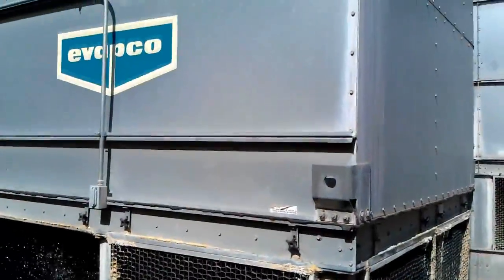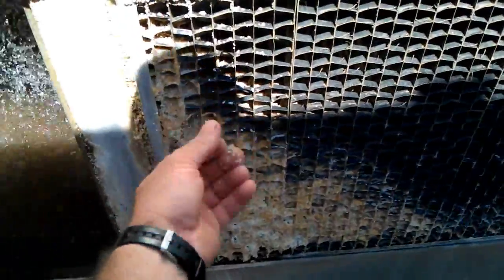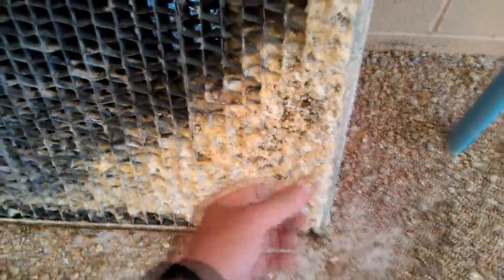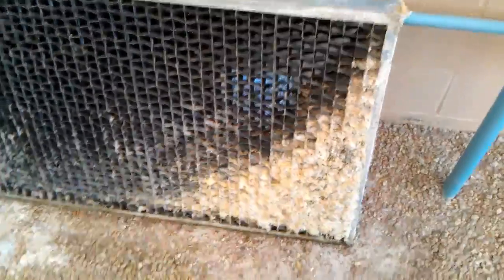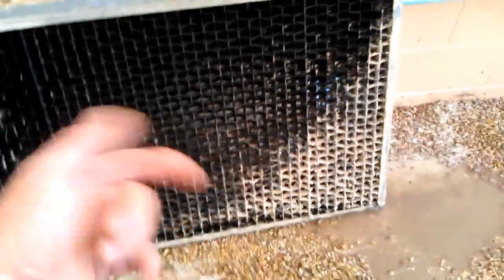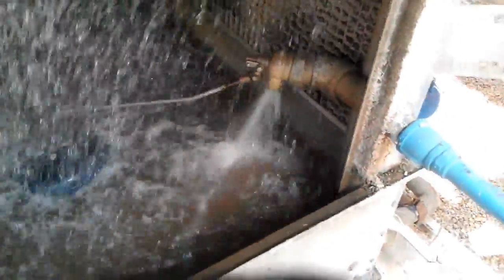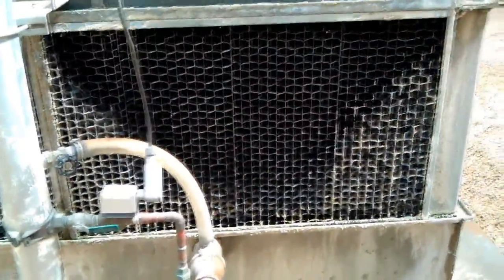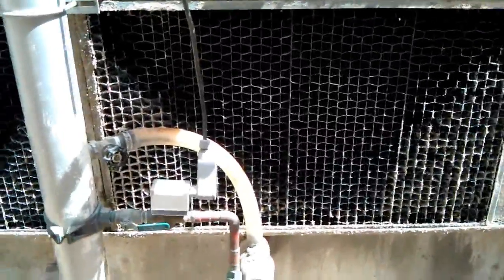Quick louver cleaning on Evapco Cooling Tower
I do a quick cleaning of the louvers on a Evapco Cooling Tower.
Chemical treatment keeps the minerals in the water "suspended" so it does not build up in the pipes, heat exchangers, etc.
However preventing build up relies on water flow rate.
On the louvers where the water is dripping/splashing the minerals will build up. Yet the minerals are still soft and a periodic spray down is all that is needed.
On a yearly basis I soak and power wash them.